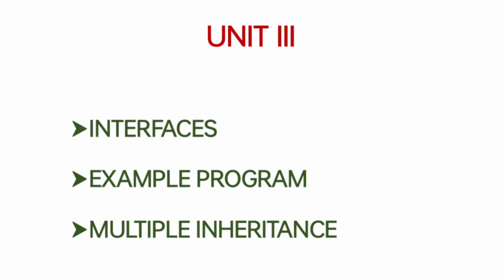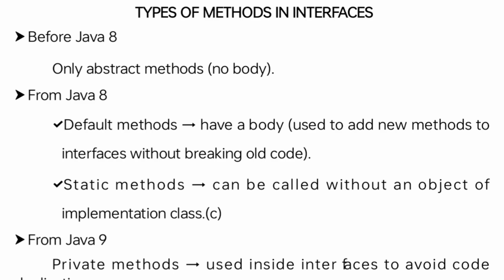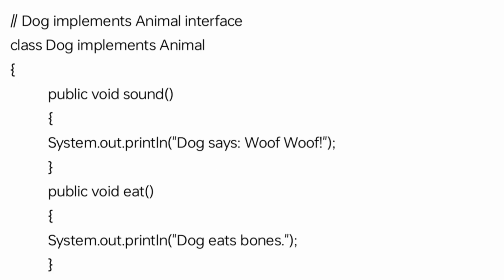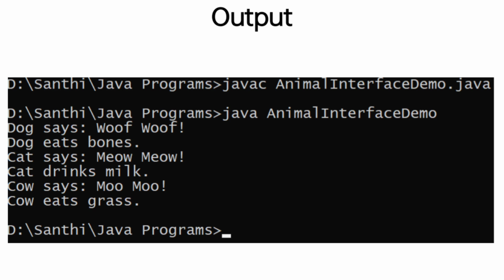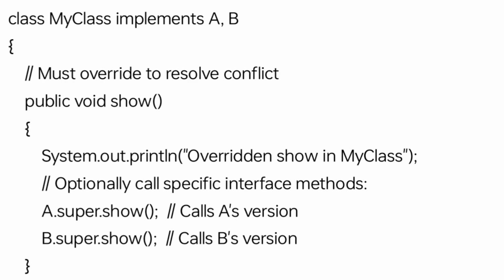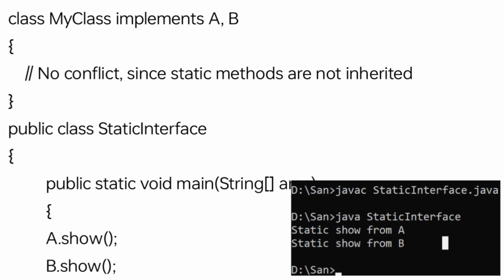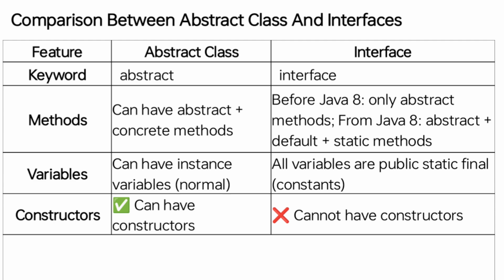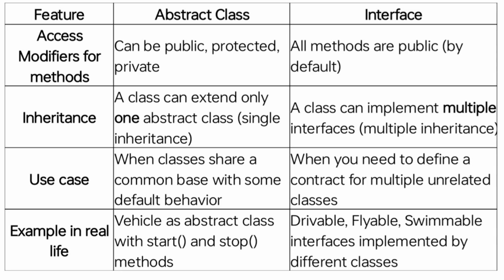3.4 Interface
Interfaces